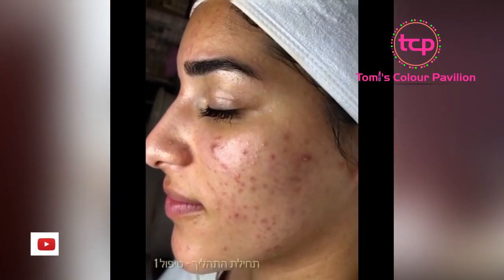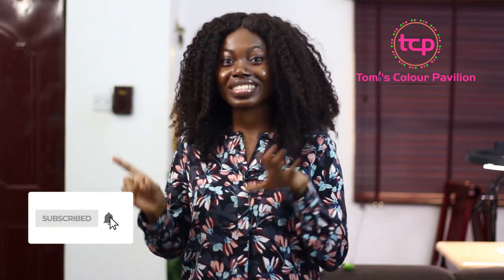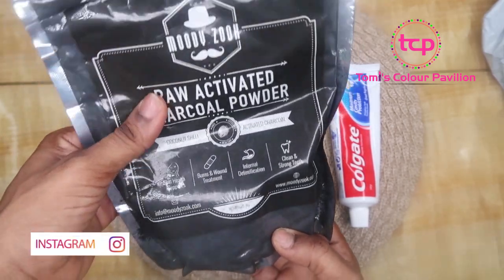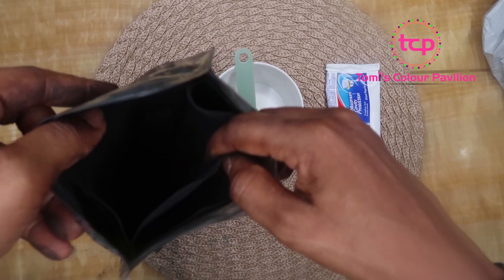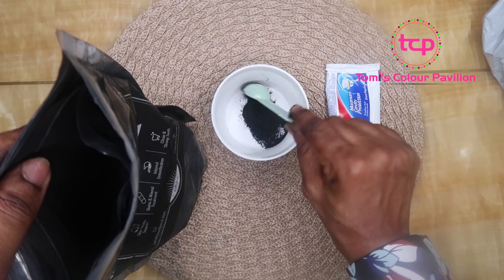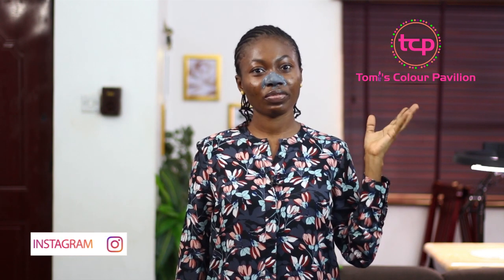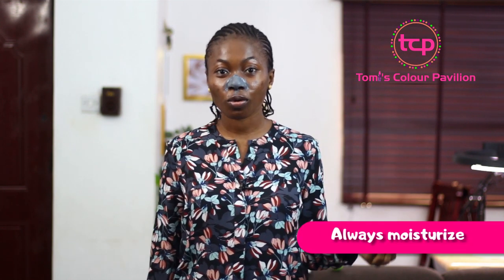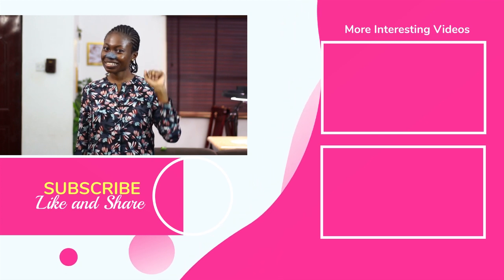BLACKHEADS ? TOOTHPASTE & ACTIVATED CHARCOAL WILL CLEAR IT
But did you know that activated charcoal could be your new secret weapon against blackheads? This natural ingredient is extremely porous, which means it's great at absorbing blackhead-causing impurities like dirt and bacteria from your skin.